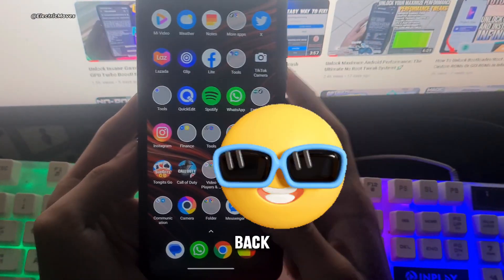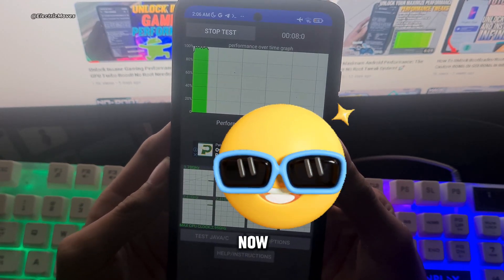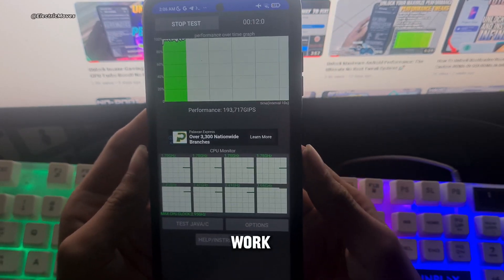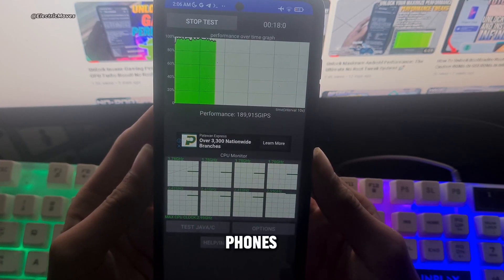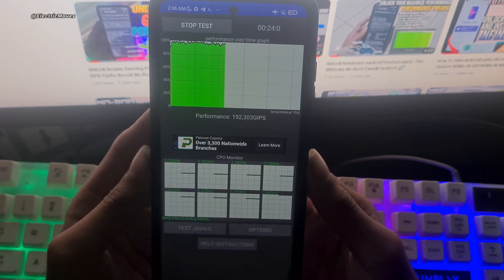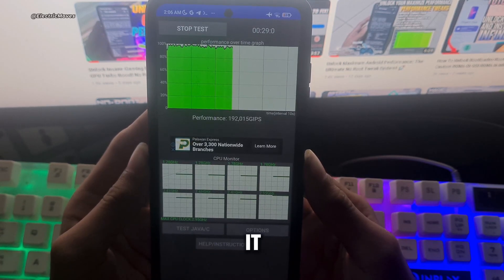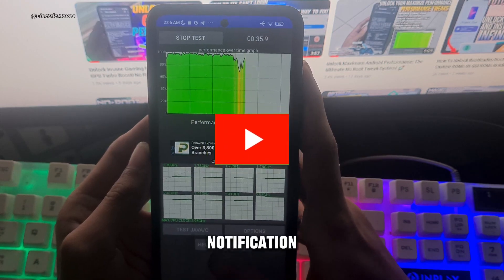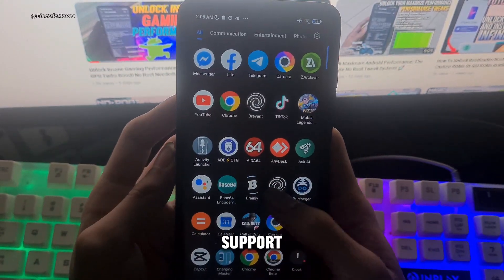Unlock Maximum Thermal Throttling Performance Android! Turbocharge Your Gaming Experience (No Root)🚀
Welcome to the ultimate guide on how to unlock maximum thermal throttling performance on your Android device and turbocharge your gaming experience without the need for root access! 🚀 Say goodbye to lags, stutters, and overheating issues as we dive into the secrets of optimizing your Android for peak gaming performance. Join us in this exciting journey to elevate your gaming experience to a whole new level. Watch now and transform the way you game on your Android device!

No Root Access Required: Explore how to enhance your Android gaming performance without the complexities of rooting your device.

Eliminate Thermal Throttling: Learn the secrets to prevent your device from slowing down due to thermal issues, ensuring a smooth gaming experience.

Boosted Frame Rates: Discover how to unlock higher frame rates for a visually stunning and more responsive gaming experience.

Reduced Lag and Stutter: Say goodbye to annoying lags and stutters as you optimize your device for seamless gameplay.

Extended Gaming Sessions: Keep your device cool and optimized for longer gaming sessions without the fear of overheating.

Optimized Graphics: Learn how to push your device's graphical capabilities to the max for crisper and more immersive gaming visuals.

Universal Compatibility: Find out how these techniques can work on a wide range of Android devices, making it accessible to a broad audience.

Step-by-Step Guide: Follow along with a step-by-step tutorial to ensure you can implement these performance-enhancing strategies easily.

Professional Gaming Tips: Benefit from pro-level tips to gain an edge in competitive gaming and enjoy a more satisfying gaming experience.

Join the Android Gaming Revolution: Be part of the movement to unlock Android's gaming potential and take your mobile gaming to the next level.

This Channel's content is all about Android Tips And Tricks For Potatoes Phons that AIM to Improve Gaming Experience and Low-end Device to Resolve Lag and FPS Drop issues in any Heavy Games, The tutorial is useful on High-end Device too and More Tutorial Contents To Help You Improve Your Android Devices To Fix Some Lag's Or Fpsdrop On Your Favourite Games.

🎁Want some loads of awesome gifts🎮
( USE THIS BEFORE ITS TOO LATE )
CODE - NHLA573